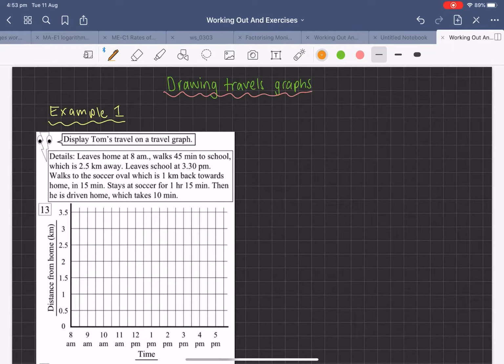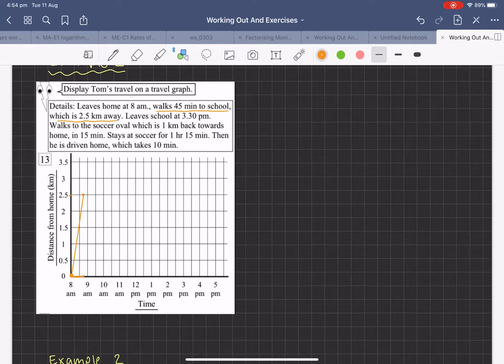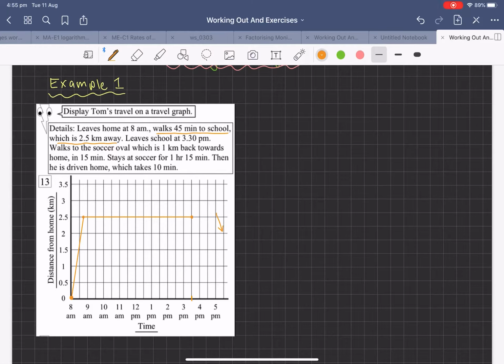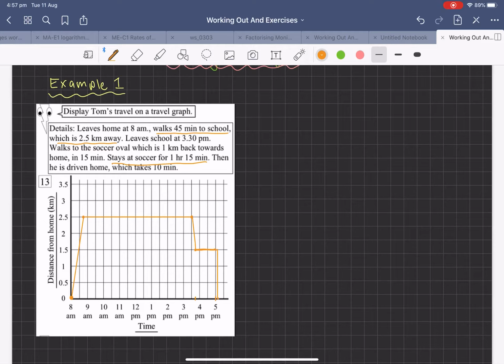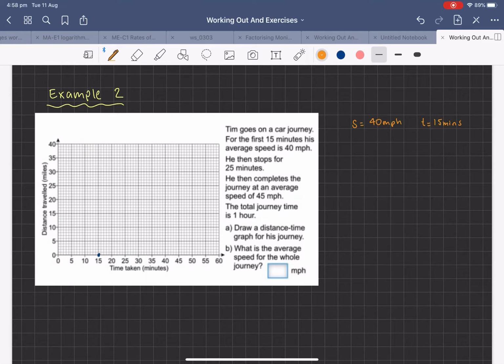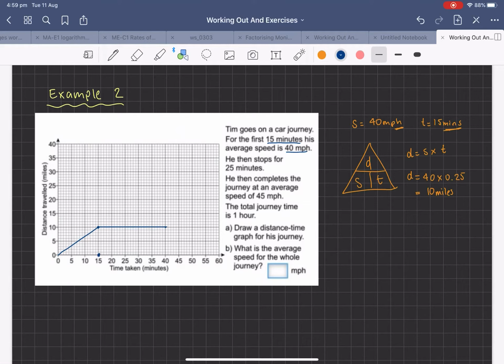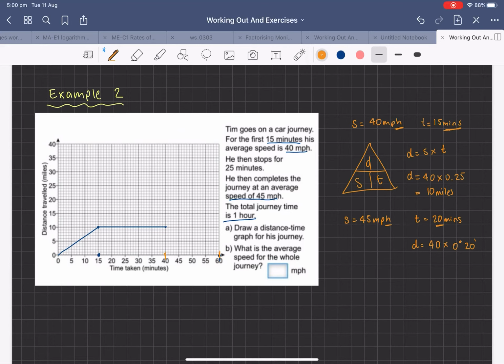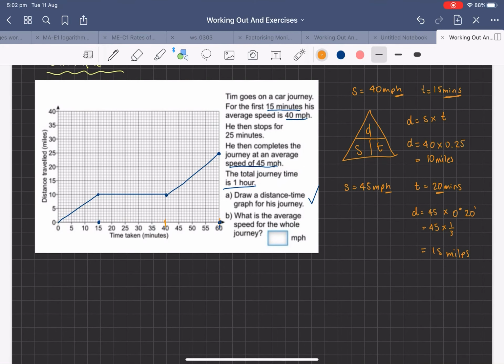Drawing travel graphs